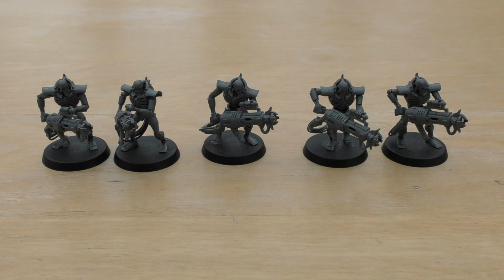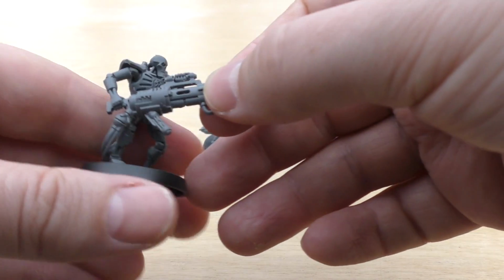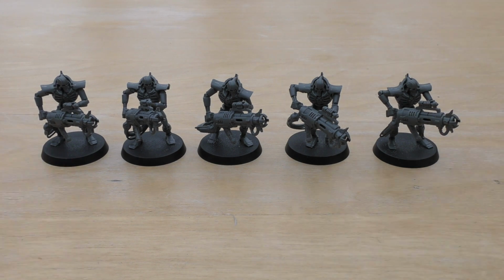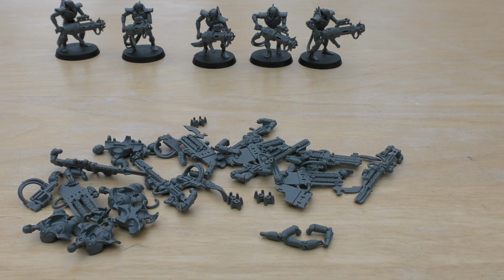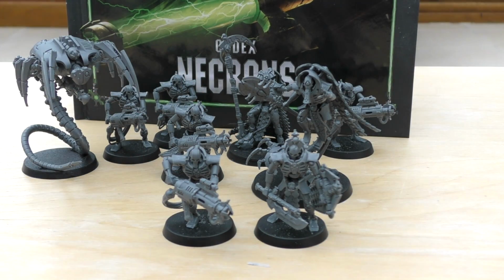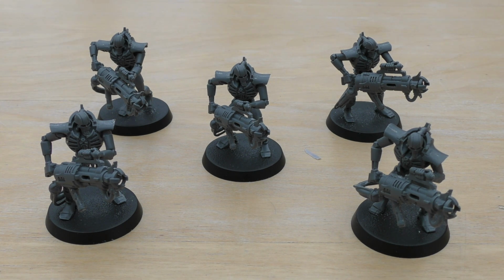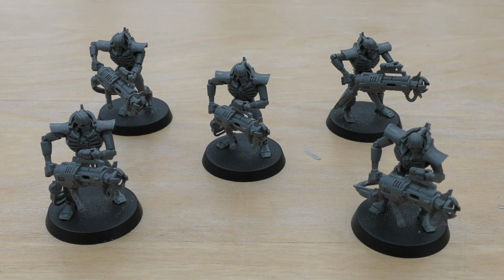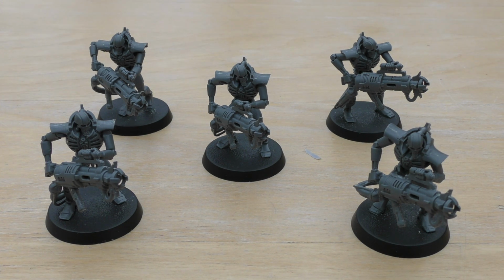Necron Immortals - Review (WH40K)